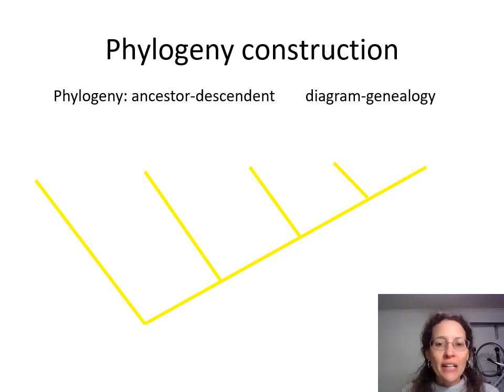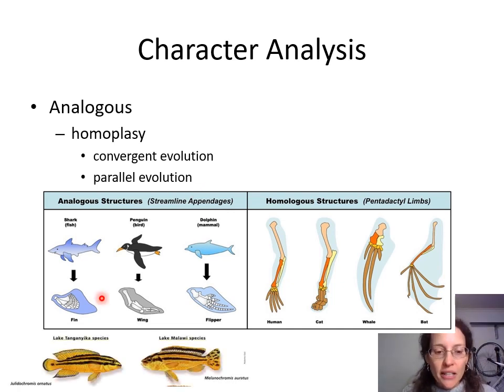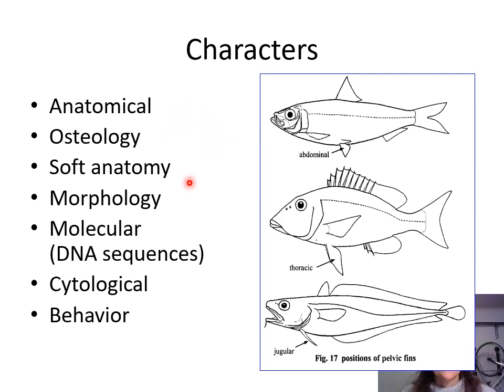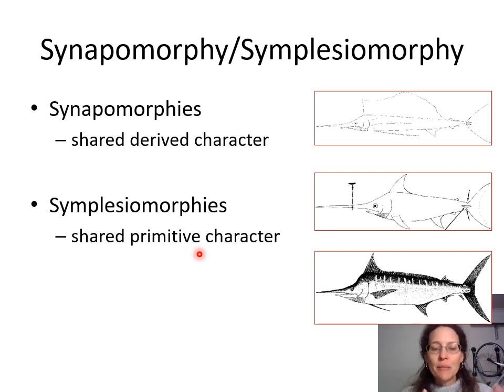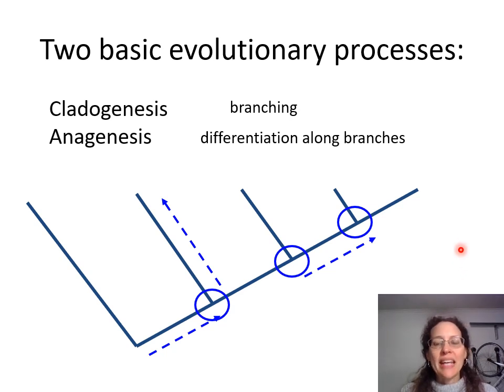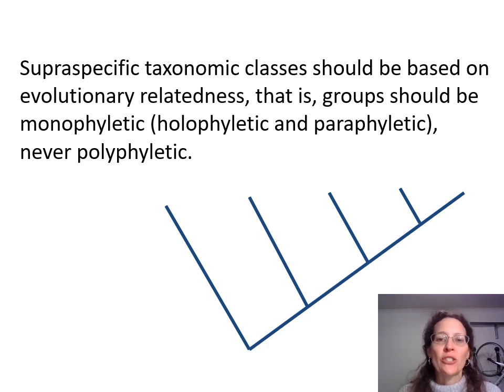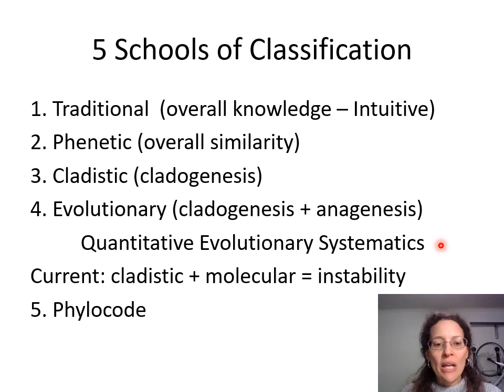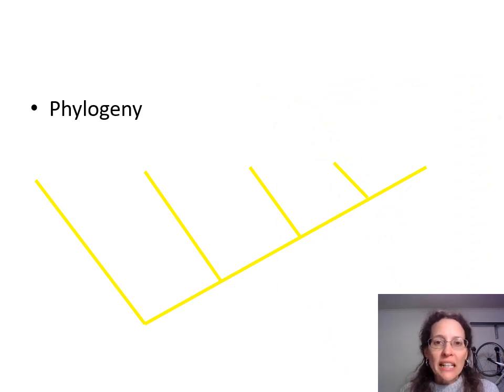Ch1 & 2 Phylogeny